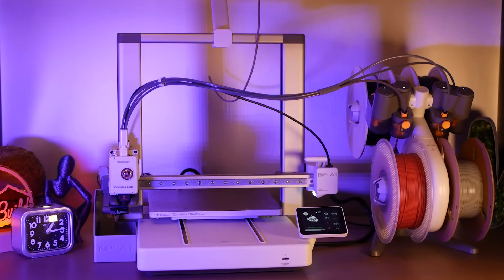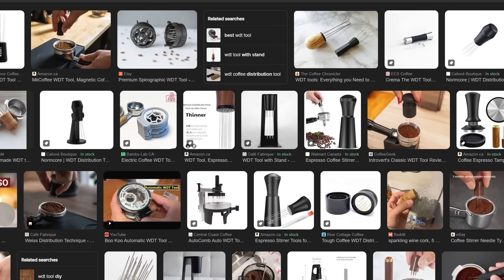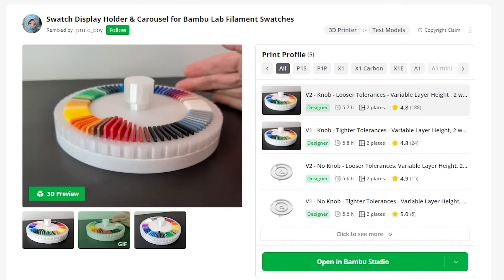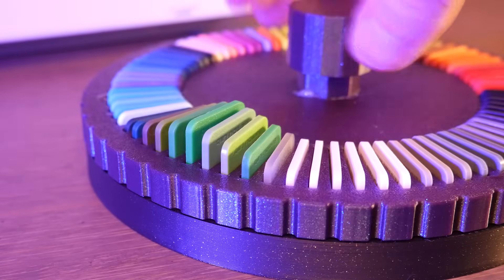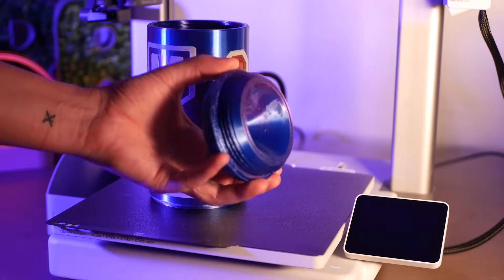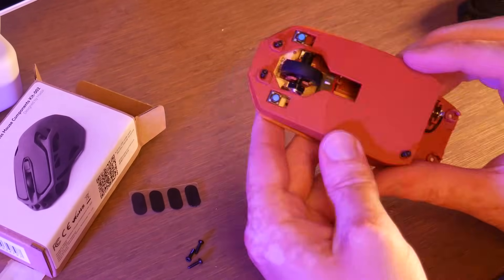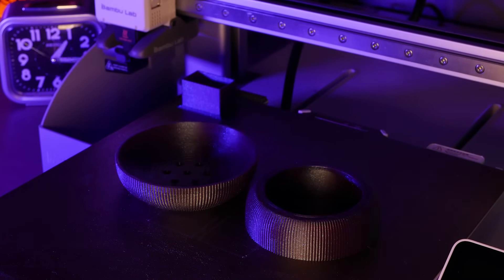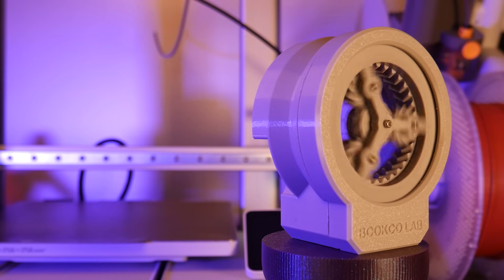8 Cool 3D Printed Things I made using the BambuLabs A1 3D Printer